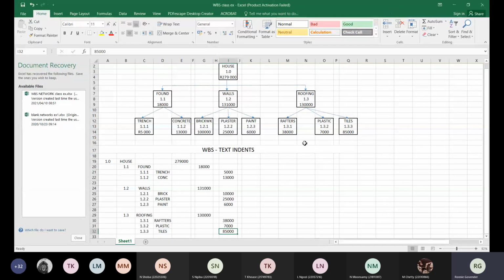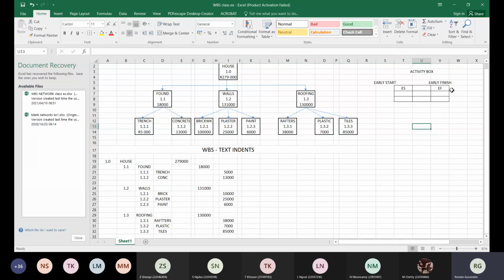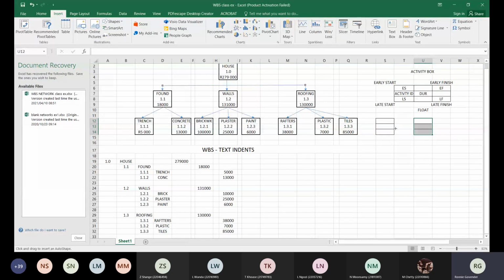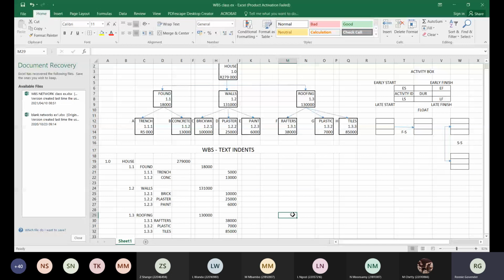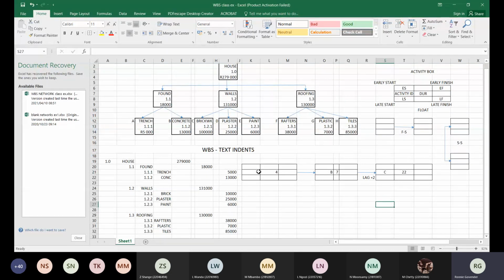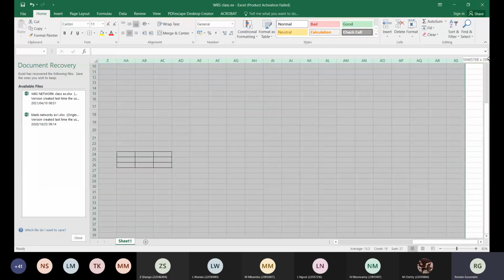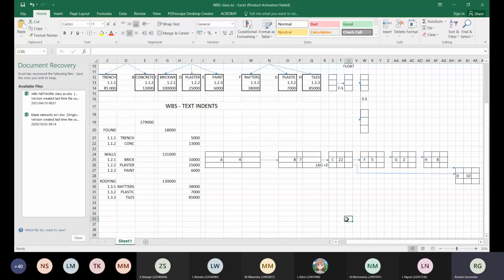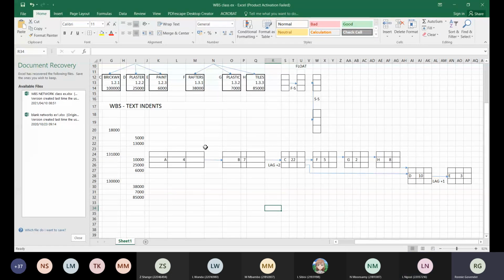Project Management 2